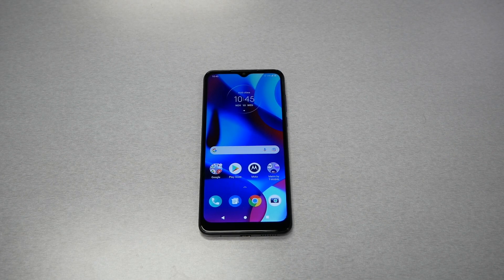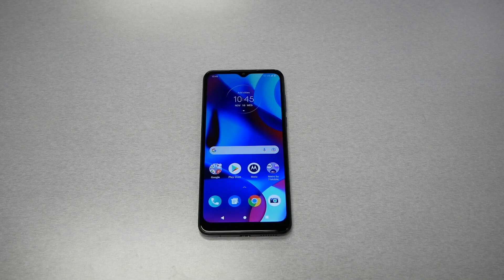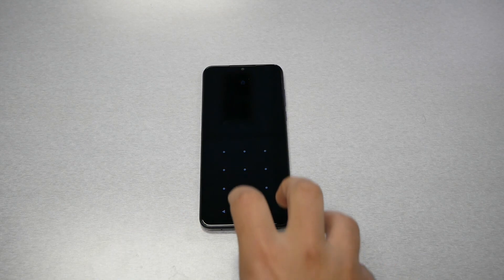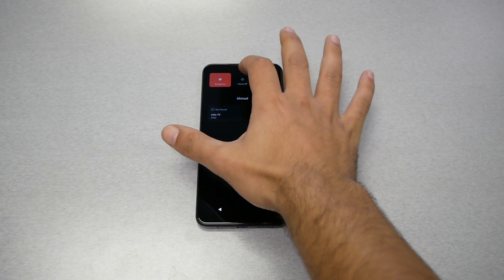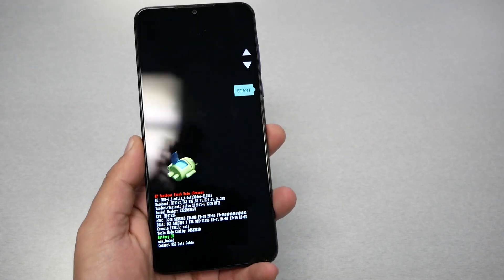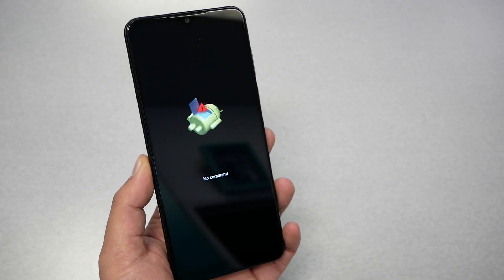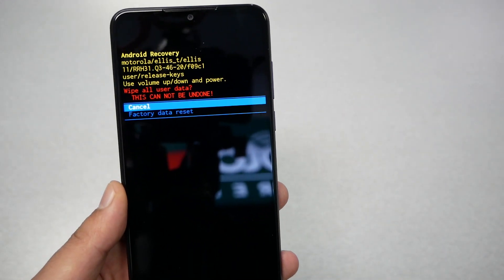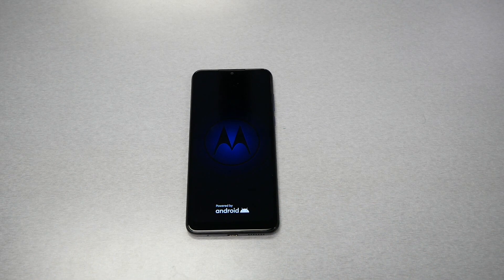Moto G pure Hard reset Removing PIN, Password, Fingerprint pattern